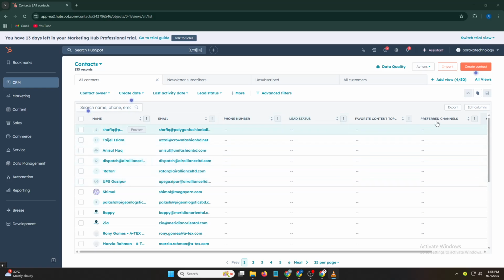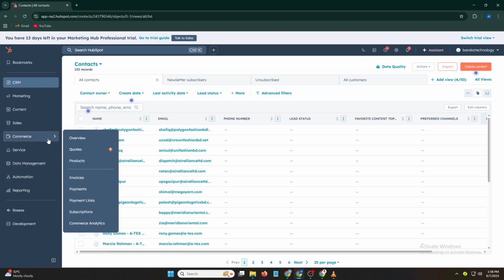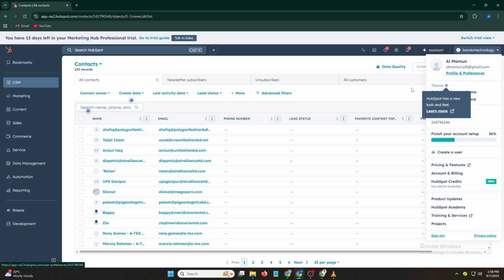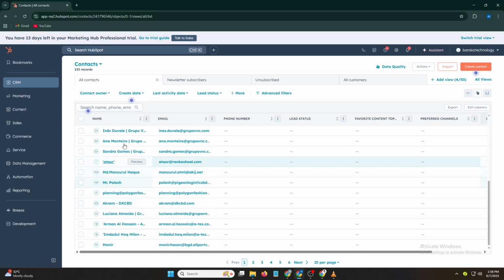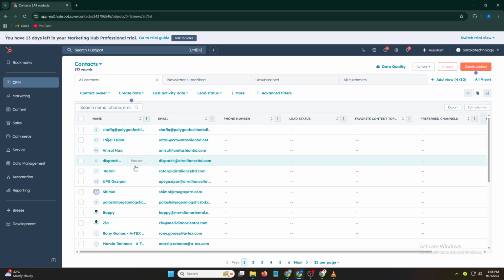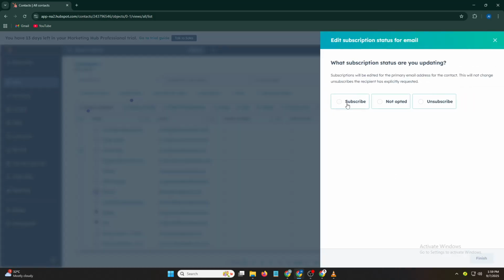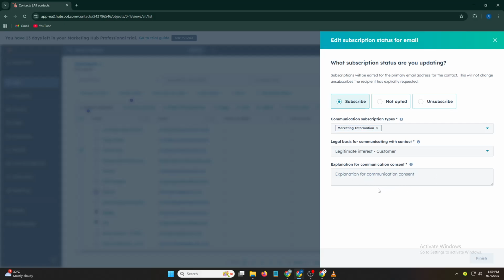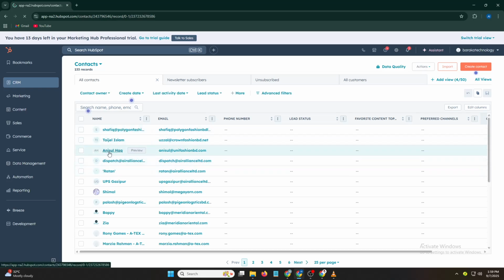How to Resubscribe a Customer to Hubspot - 2025 (Step by Step)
How to Resubscribe a Customer to Hubspot
In this video, you will learn how to resubscribe a customer to HubSpot with a complete step-by-step guide for . We cover all essential HubSpot tools and settings, including managing contacts, updating subscription preferences, and ensuring email compliance. Whether you're handling marketing automation, CRM updates, or customer engagement, this full guide will help you easily resubscribe contacts and optimize your HubSpot workflow for better results.